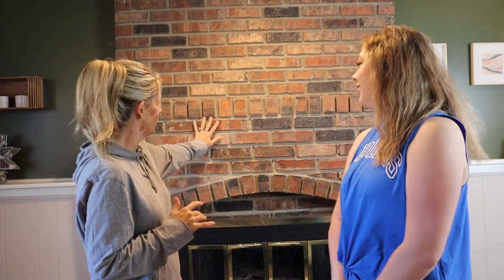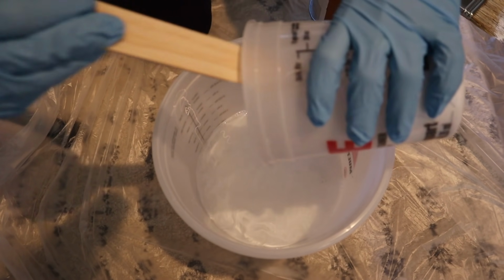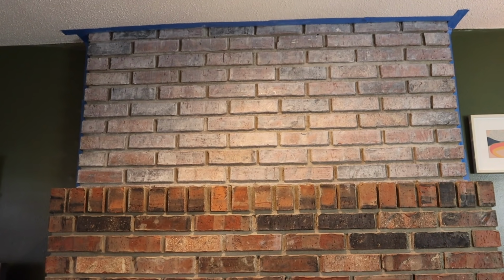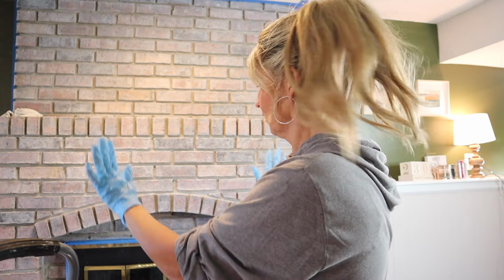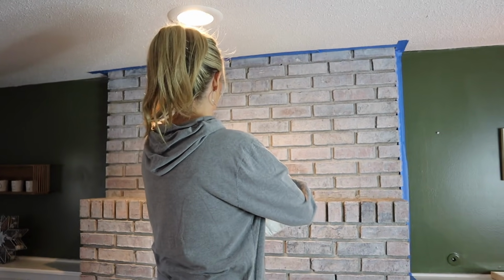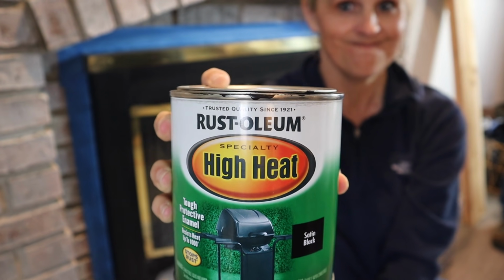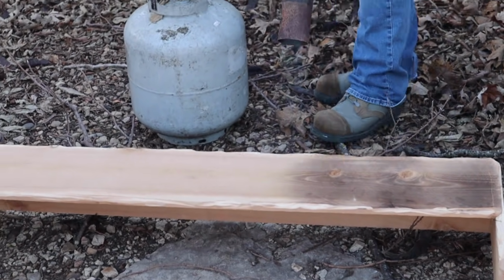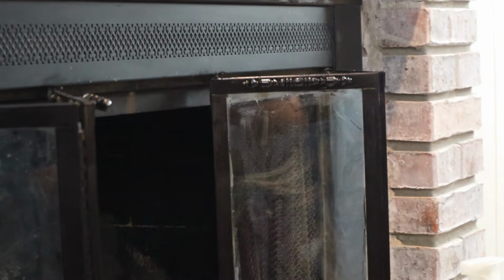HOW TO WHITEWASH A BRICK FIREPLACE | DIY MANTLE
HOW TO WHITEWASH A BRICK FIREPLACE | DIY MANTLE. Come along and let us show you how to paint brick white, with this super easy method! We also do an adorable DIY mantle on a brick fireplace!

Supples Needed:
High Heat Paint
Chip Brush
Tape and Tarp.
White Paint-FLAT!
Fence Picket for Mantle